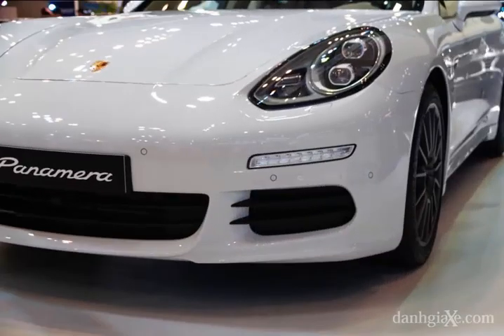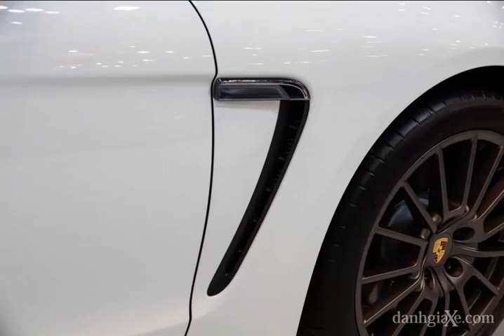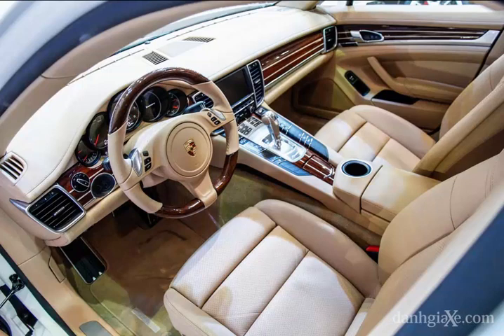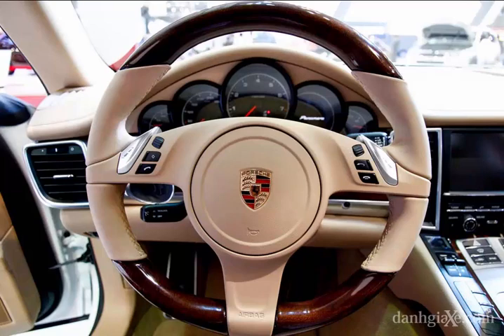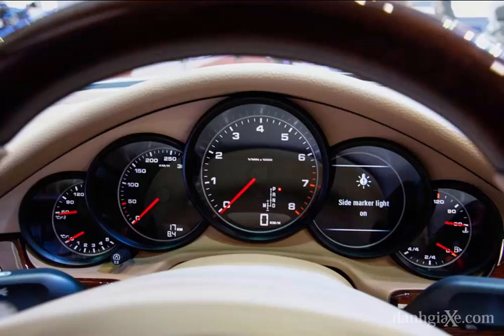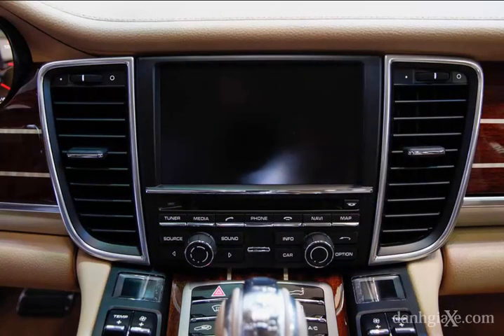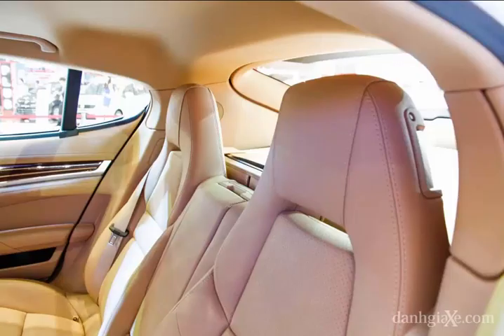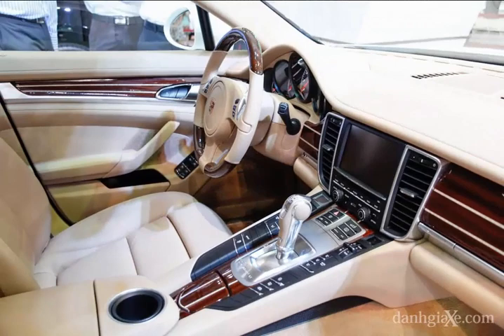2017 Porsche Panamera- Review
Welcome to Tan Nguyen !!! On our channel we upload daily, our original, short, Car and Motorcycle videos.

Our Channel is the best place to see all World Cars, the day they are revealed to the public.

In addition, we have  videos of all new car and motorcycle model, super cars, custom, tuning, hot rods, classic and vintage cars.

In most of our HD 720p 60fps videos, we take a look at the exterior design and interior arrangements of the vehicle, so you can receive a general idea and appreciation of a certain brand or model.

We really appreciate all your comments and critics - they help a lot, in building our original video, YouTube collection!!!

Subscription link for our Channel: goo.gl/4cKSWP